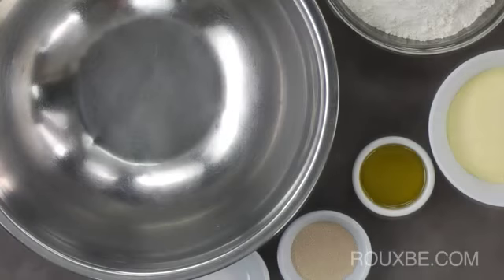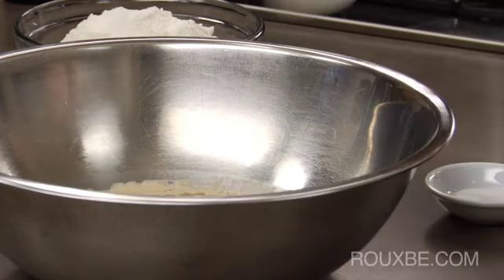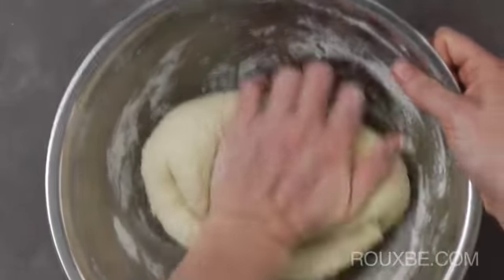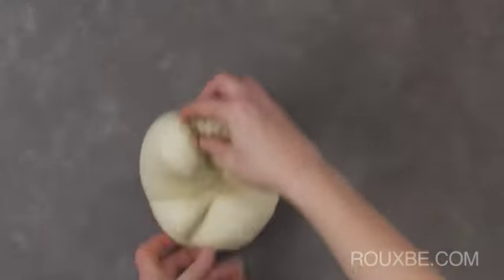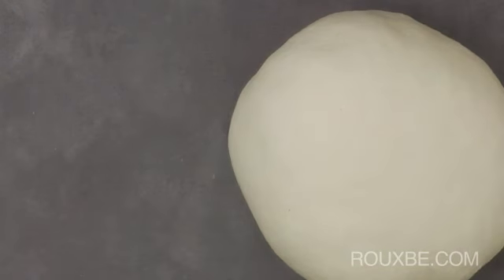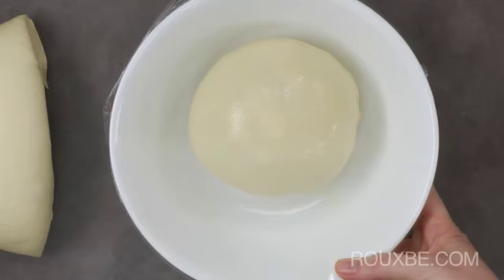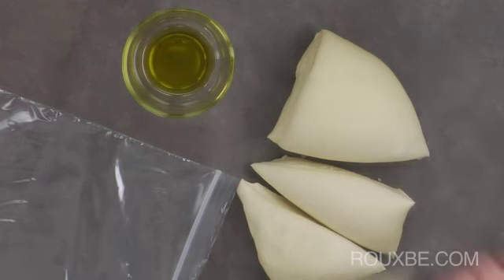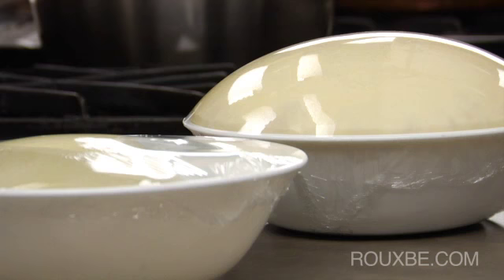Making Pizza Dough